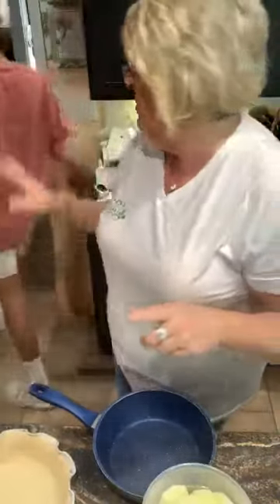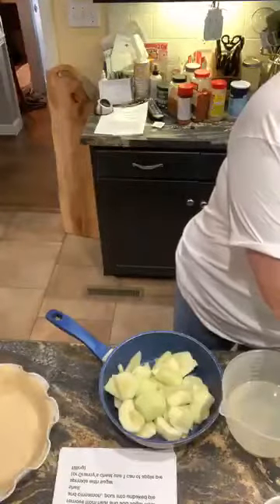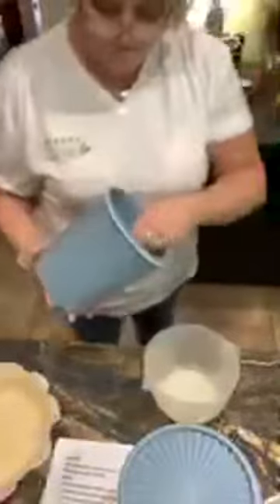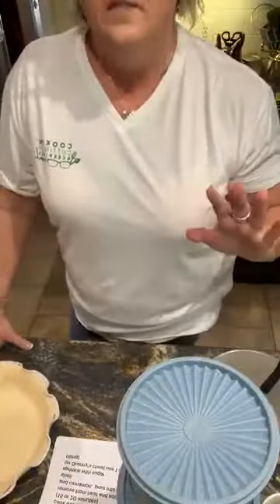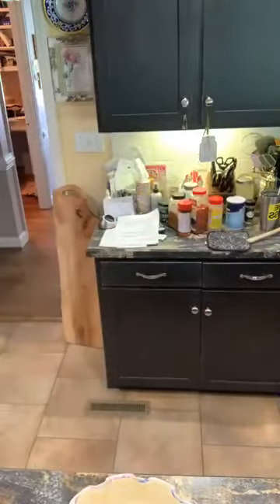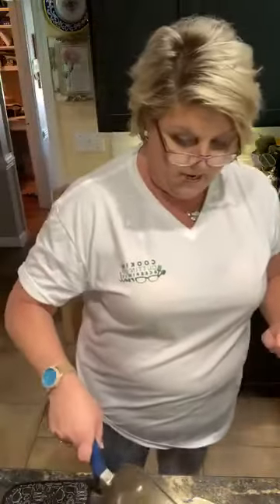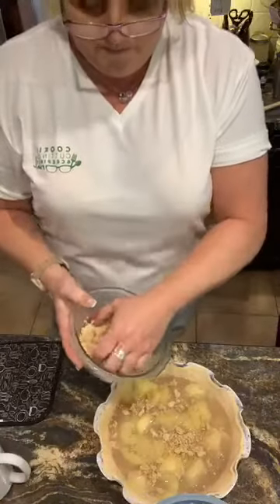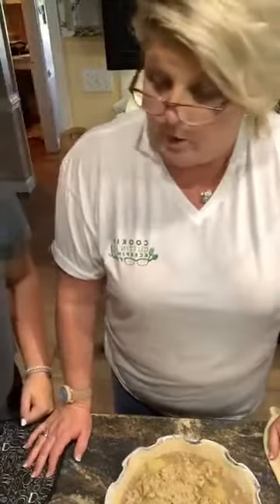Grannie Ingle's Crumble Apple Pie with Sassy Syd and Captain Curt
Lisa is making her Grannie Ingle's Apple Crumble Pie for the first time. Captain Curt is in the background shipping merchandise orders and Sassy Syd arrives in this video from back when. Syd is interested in learning about her Grannie Ingle's pie as well as tradition continues.